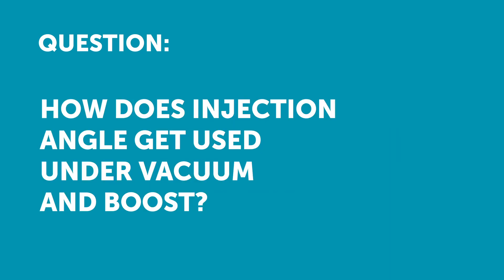Injection Angle | Boost and Vacuum Injection Timing Tips [HPA Q&A]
How does boost and vacuum influence what we can do with our injection angle/timing and AFR? This was a question asked live during a free Introduction to EFI tuning lesson.

Come along to our next free lesson to learn more about EFI tuning and then have your own questions answered LIVE